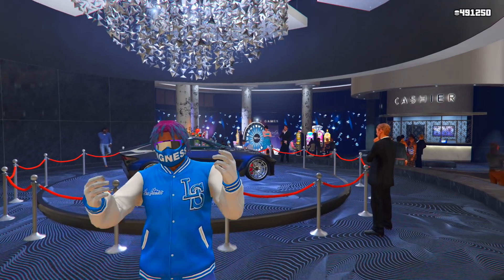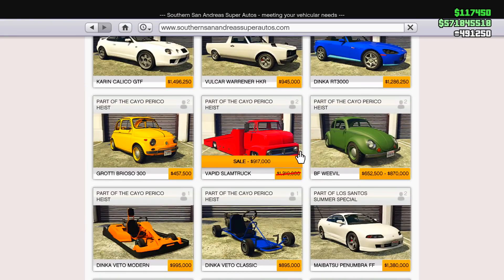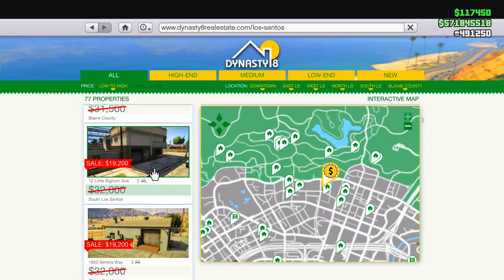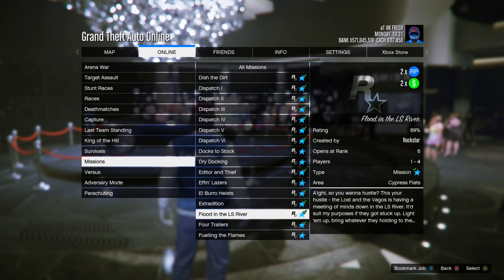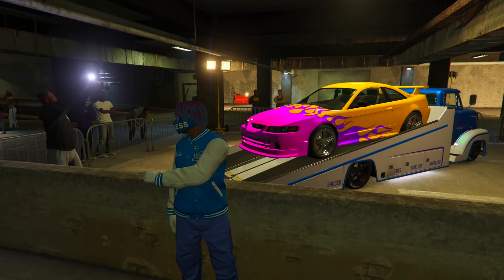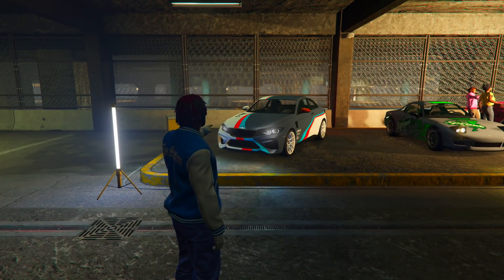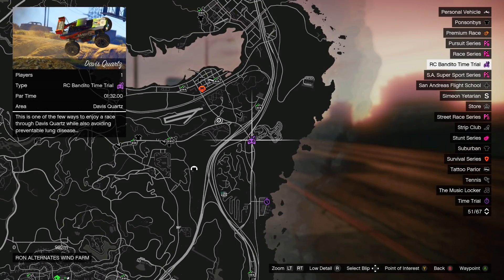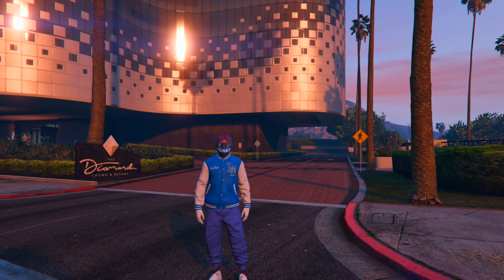NEW GTA 5 ONLINE WEEKLY UPDATE IS FINALLY OUT NOW! DELAYED BY 3 HOURS! (Triple Money & Discounts!)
NEW GTA 5 Online Update: New GTA 5 Online Weekly Update! GTA Added Triple Money Sumo Adversary Modes, & Double Money Missions! NEW GTA 5 ONLINE WEEKLY UPDATE OUT NOW! Get 50% More Money On Objectives In GTA 5 Online & Unlock A FREE Shirt!